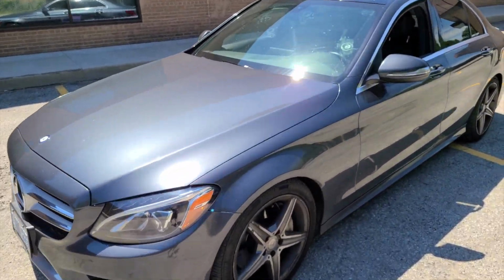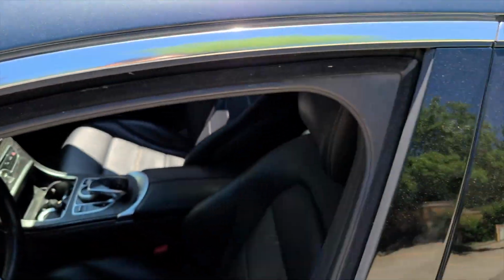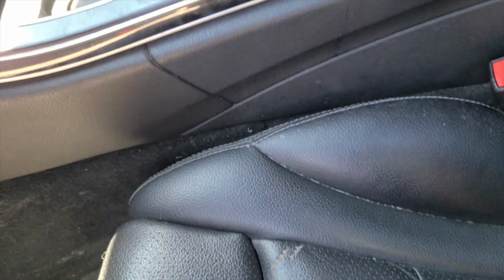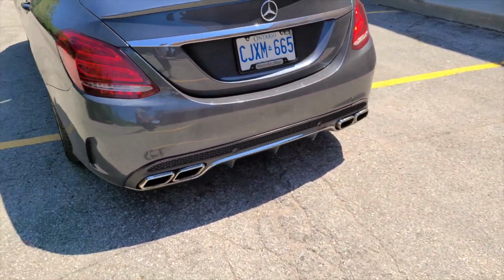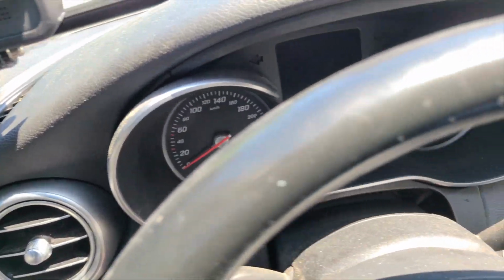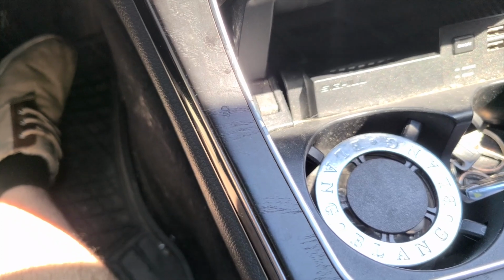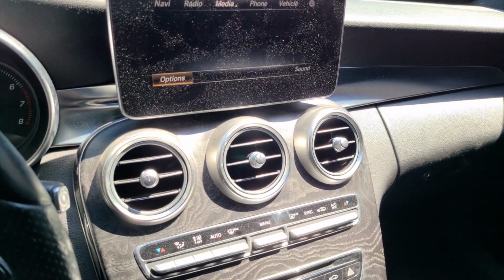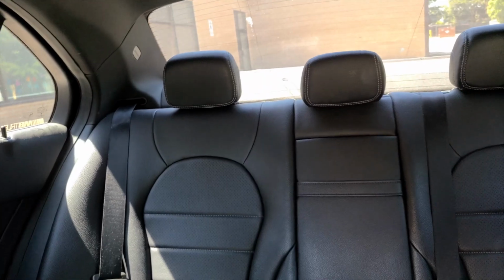Why You Shouldn't Buy A C-Class | $10000 Engine Failure!